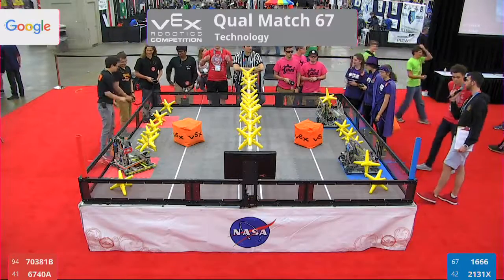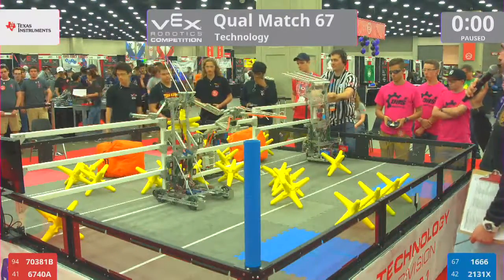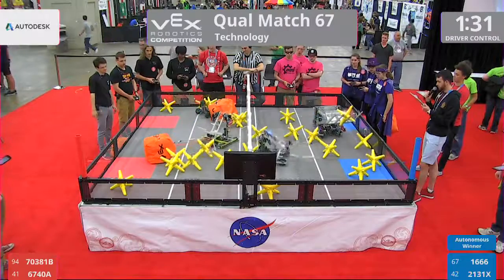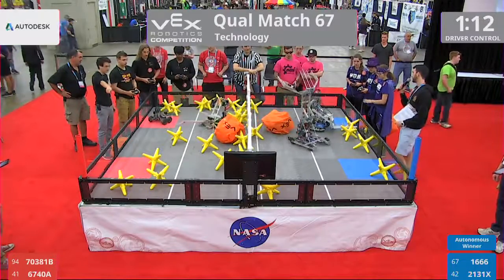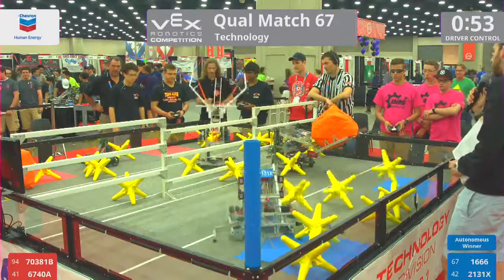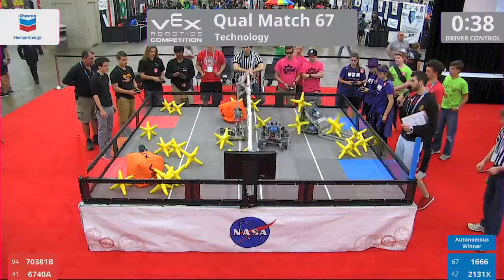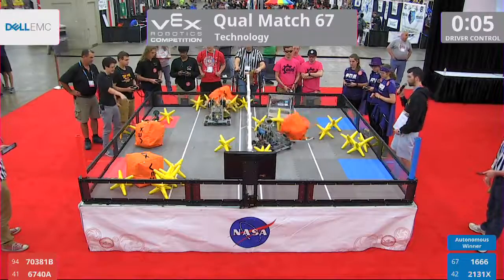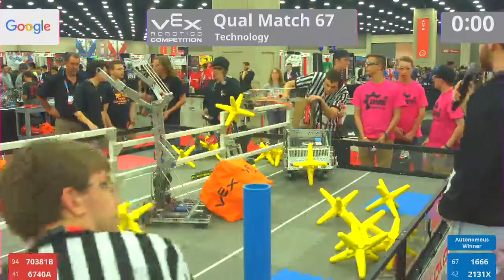2017 VRC Tech Q67 - 70381B 6740A vs 1666 2131X - 16 to 42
Red - Score 16:
70381B (iken ethiopia 1, iken ethiopia Sicence Technology Enginerring Math, Roboitcs center, Addis Ababa, Ethiopia)

6740A (Alvin, Team Alvin, Glen Allen, Virginia, United States)

Blue - Score 42:
1666 (Renegade Robotics, Renegade Robotics, Menlo Park, California, United States)

2131X (Skoenlappers EN Buffels, Davis High School, Kaysville, Utah, United States)